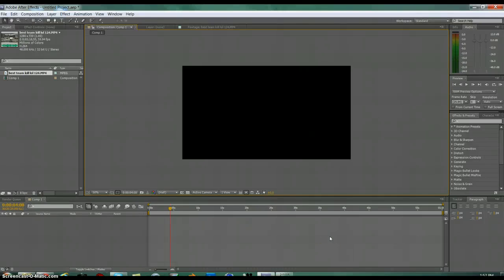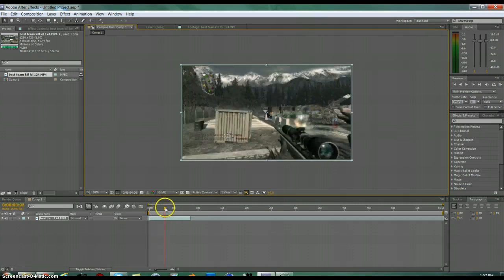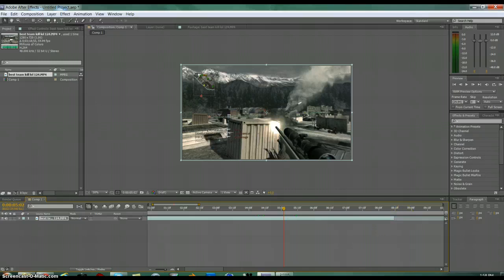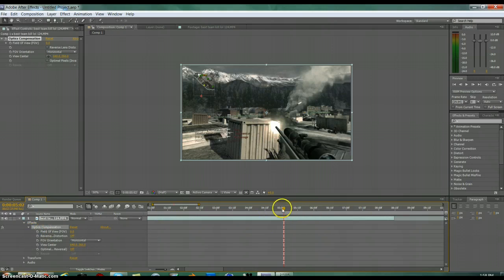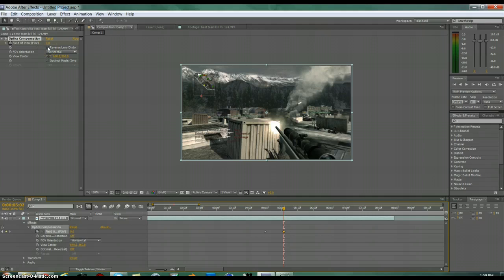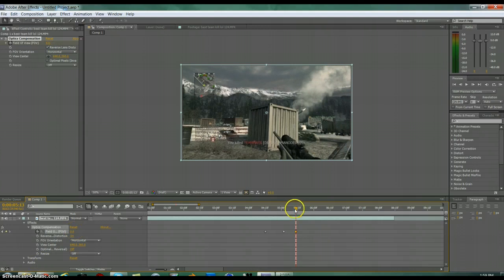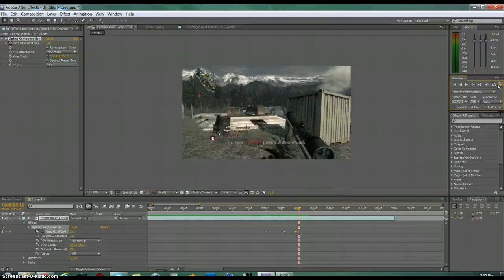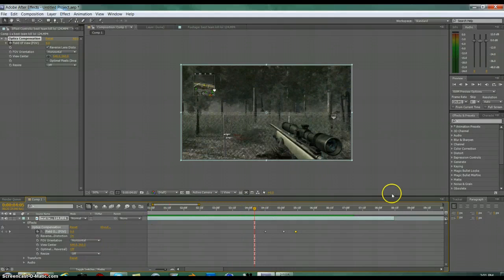after effects cs5.5 tutorial optic compensation the new cc lens